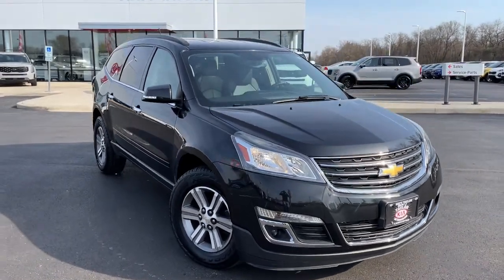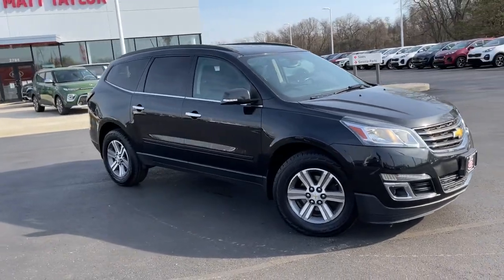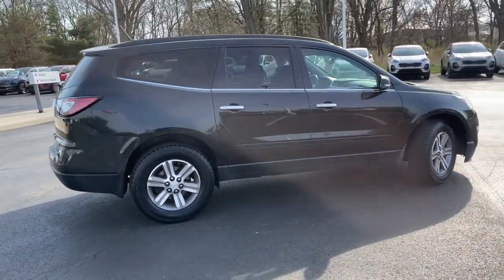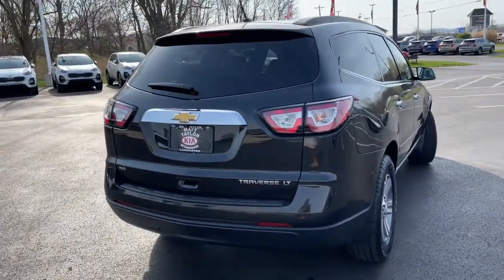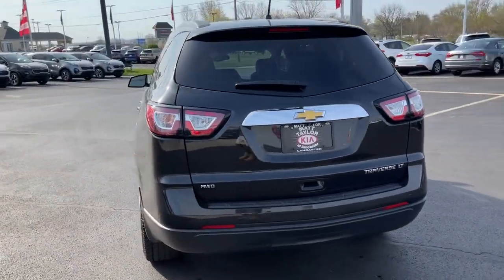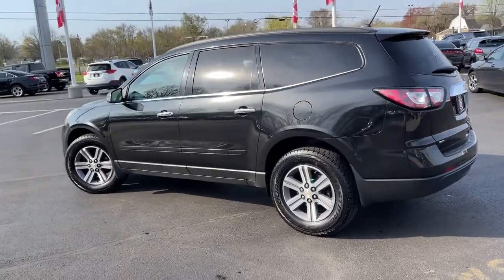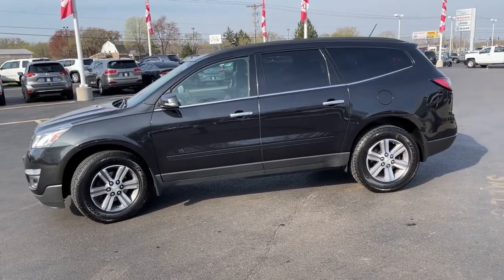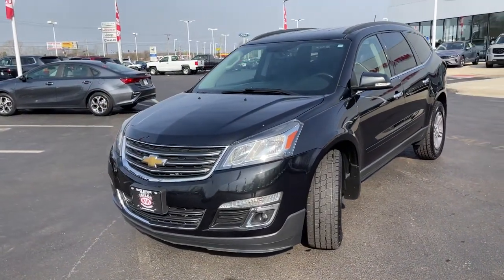2015 Chevrolet Traverse Columbus, Lancaster, Logan, Newark, Chillicothe, OH LPD1479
Black Granite Metallic Used 2015 Chevrolet Traverse available in Columbus, Ohio at Matt Taylor Kia. Servicing the Lancaster, Logan, Newark, Chillicothe, OH area.

Recent Arrival!brbrPriced below KBB Fair Purchase Price! This 2015 Chevrolet Traverse 2LT in Black Granite Metallic features: 2LT 3.6L V6 SIDI 6-Speed Automatic AWD Traverse 2LT 2LT AWD Ebony Leather 8-Way Power Driver Seat w/Power Lumbar Auto-Dimming Inside Rear-View Mirror Bluetooth For Phone Body-Color Bodyside Moldings Bose Premium 10-Speaker Audio System Feature Enhanced Driver Information Center Front Fog Lamps Front Row Side-Impact Air Bags Heated Driver & Front Passenger Seats Heated Power-Adjustable Body-Color Outside Mirrors Heavy-Duty Cooling System Interior Wood Grain Center Stack & Interior Trim Leather-Wrapped Steering Wheel Preferred Equipment Group 2LT Rear Audio System Controls Rear Park Assist Rear Power Liftgate Remote Vehicle Start Trailer Hitch Trailering Equipment Tri-Zone Automatic Climate Control Universal Home Remote.brbrbrOdometer is 11962 miles below market average!brbrAwards:br  * JD Power Initial Quality Study JD Power Dependability Study   * JD Power Initial Quality Study   * 2015 KBB.com 10 Best Certified Pre-Owned 3-Row SUVs Under $30000   * 2015 KBB.com Best Buy Awards FinalistbrbrReviews:br  * If you want a big 3-row midsize SUV that starts under $32000 holds up to eight passengers and has a standard V6 and that returns decent fuel economy the 2015 Chevy Traverse remains a tempting family hauler. Source: KBB.combr  * Compliant ride quality; generous cargo capacity even behind the third row; seating for up to eight passengers; top crash test scores. Source: Edmundsbr  * Offering the roominess of a traditional SUV but with car-like handling and better fuel economy theres a lot to like about the 2015 Chevrolet Traverse. The Traverse can seat up to eight drinks less gasoline than a traditional SUV and starts at an appetizing price. For 2015 the Traverse adds available RemoteLink Key Fob Services a component of the OnStar RemoteLink app that gives you access to features such as remote start as well as locking and unlocking even when miles away from your vehicle. Plus forward-collision alert and lane-departure warning are added to its roster of safety features. The Traverse also features the MyLink infotainment system and the industrys first front-center airbag. The Traverse comes with a 3.6-Liter V6 Engine with 281 to 288 Horsepower depending on the trim you get. In terms of fuel economy front-wheel drive and all-wheel drive get almost the same gas mileage. However FWD is the best performer getting an EPA estimated 17 MPG City and 24 MPG Highway. Its smooth and strong V6 easily shuffles this vehicle up to speed whether in front- or all-wheel-drive form. At 205 inches in length the Traverse is larger than its direct competitors but doesnt feel bloated on the road. The 2015 Chevy Traverse offers a comfortable and commanding ride in which the suspension tames bumps and the tall ride height affords good frontal views. The Traverse has three rows of seats that can be configured for seven or eight passengers. Plus adults can fit into the third row. Copious cargo space swallows shopping bags luggage and lumber. If you need a vehicle that can hold up to eight passengers tow 5200 pounds and offer better fuel economy and a more comfortable ride than a traditional SUV the 2015 Traverse is the crossover for you. Source: The Manufacturer Summary